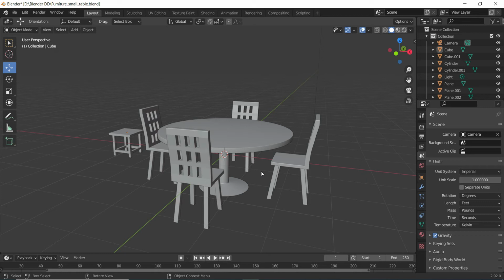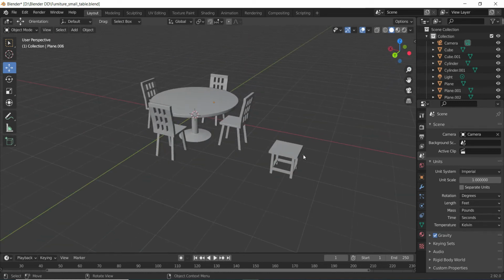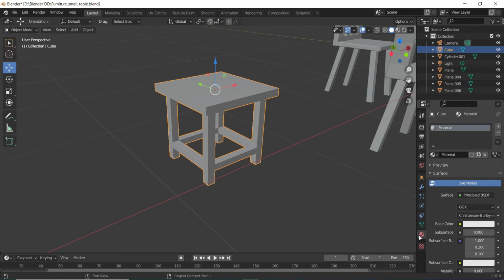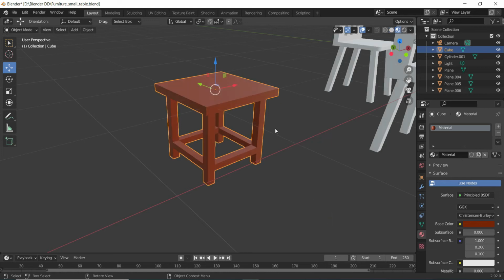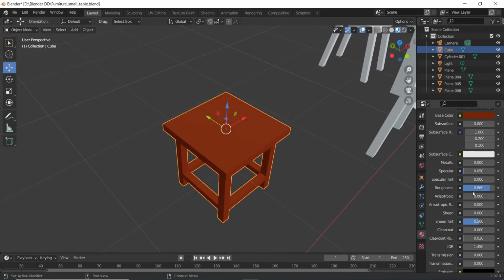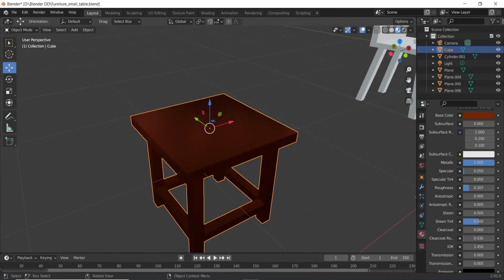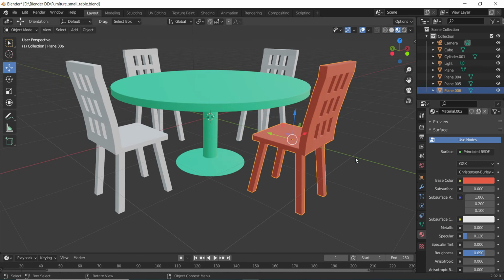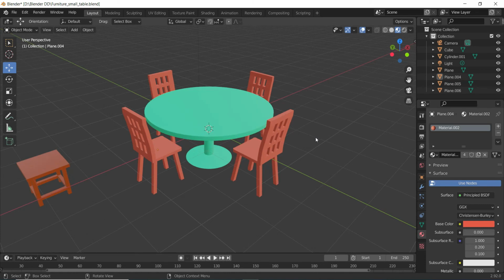FURNITURE ACTIVITY-Materials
This video will give a basic understanding of how to apply materials to objects in Blender.